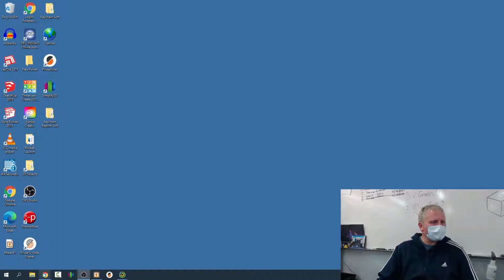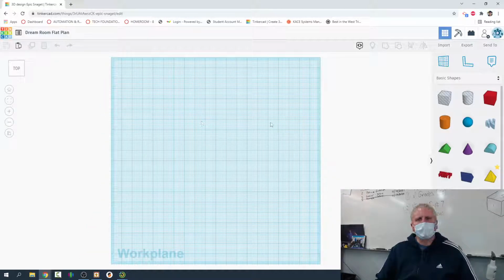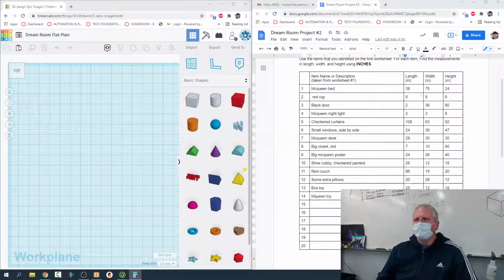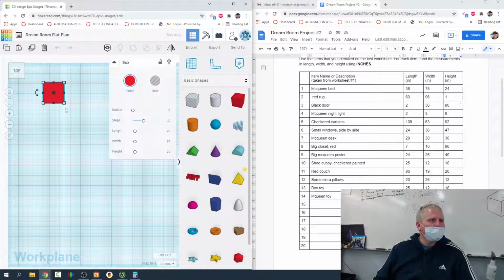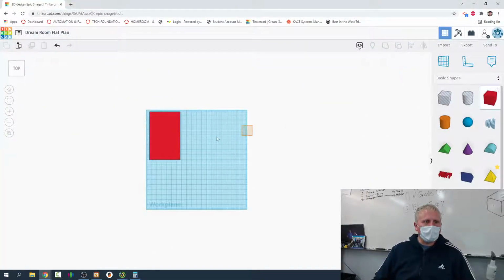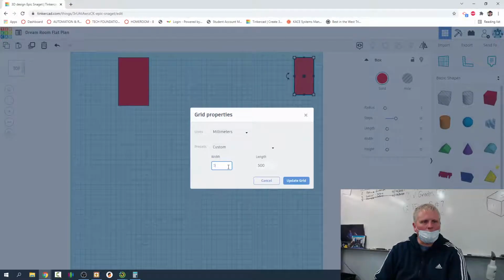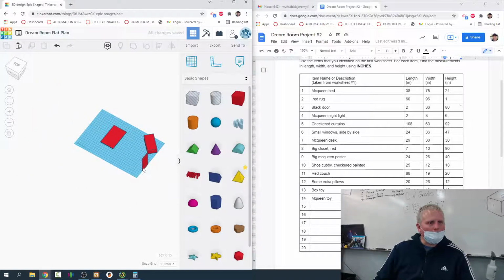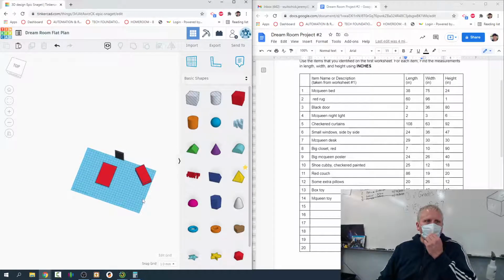Dream Bedroom #3 - Floor Layout Rough Draft